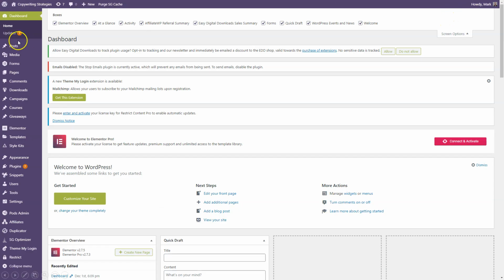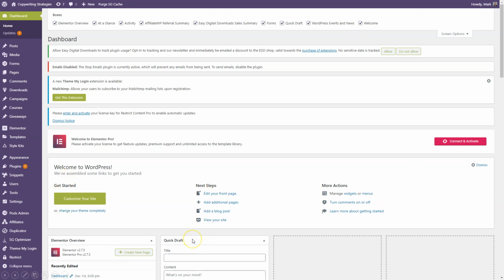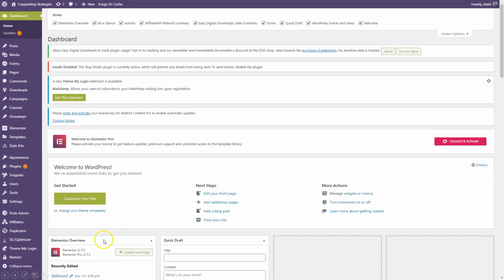Day 7 Rearranging the Main Dashboard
On the WordPress Dashboard, you can arrange the first widgets you see upon logging in. This can be handy if you want to see your sales from WooCommerce at a glance or maybe your Slimstat Analytics.

You can also the dashboard widgets you do not want to see. And move them around into a more prominent position.

Try it out! If you find a dashboard widget missing, check out screen options to see if you can get it back.